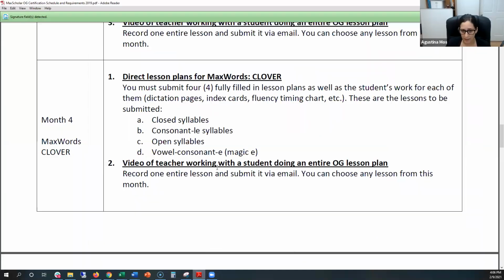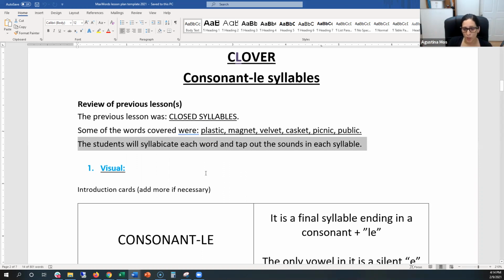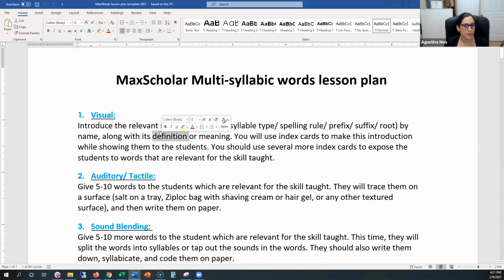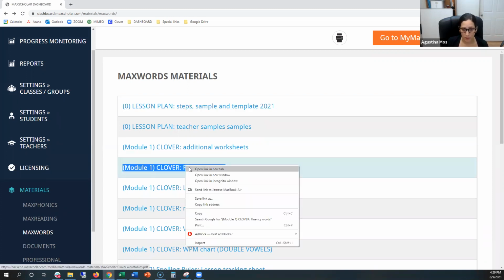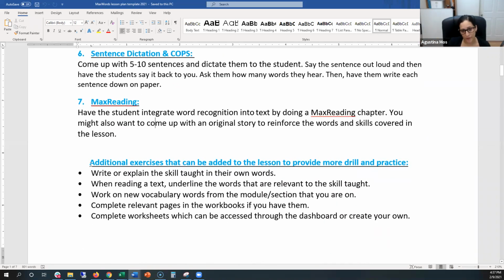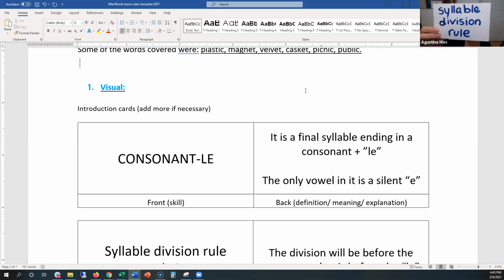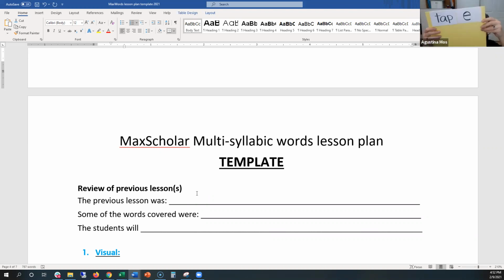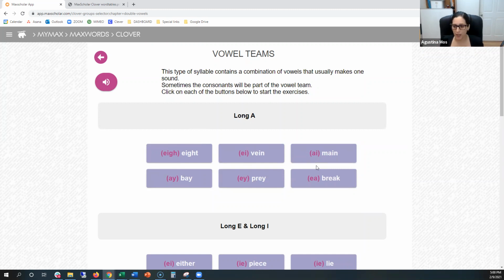2/9/21 OG Certification Month 4 MaxWords CLOVER